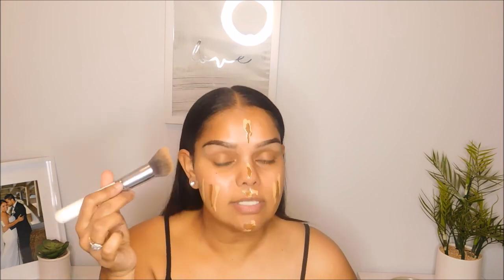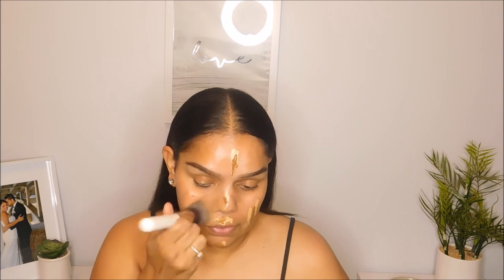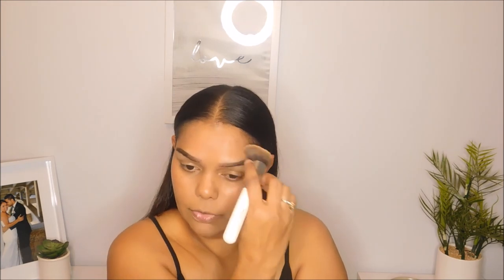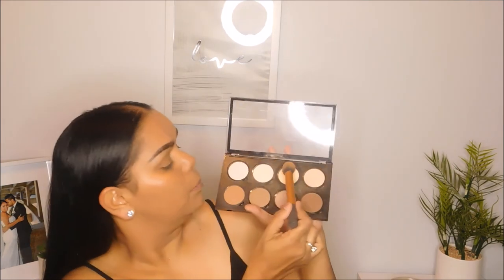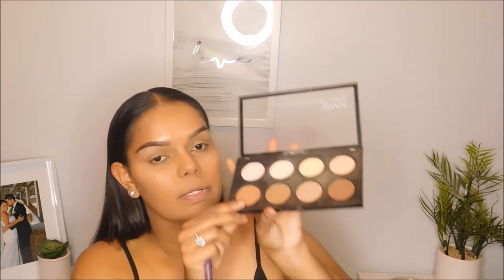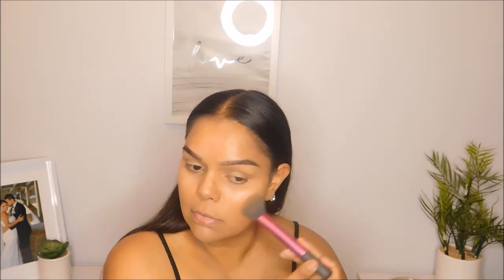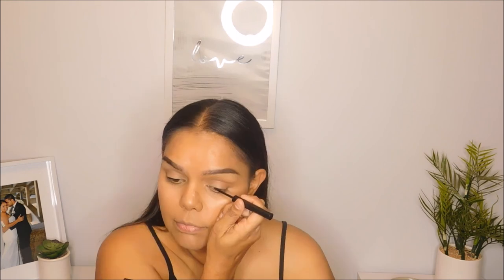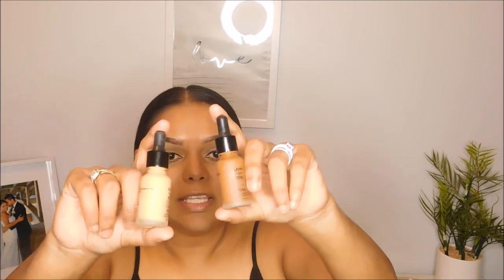No Makeup - Makeup Look!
PRODUCTS USED:

NYX total control drops in Beige and Mocha Moka
L.A Pro Concealer in Fawn
NYX liquid Eyeliner in black
Maybelline The rocket volume express mascara

Facebook - Naomi Makeup, Beauty and Lifestyle Guru

Xx